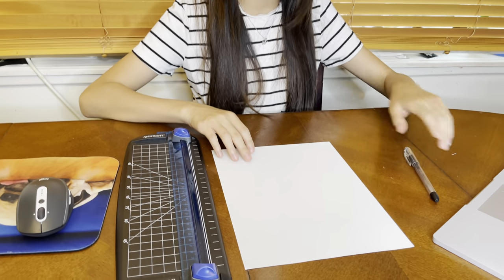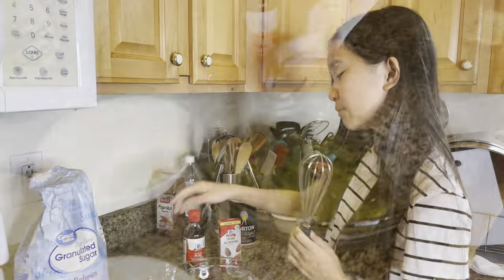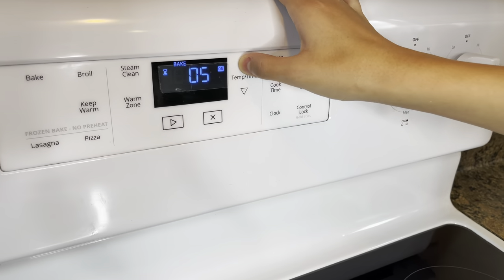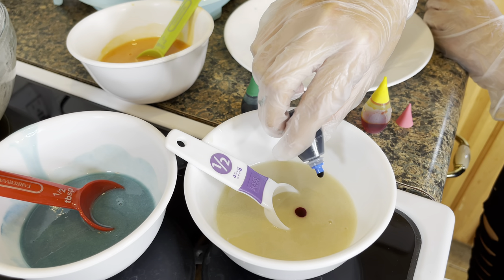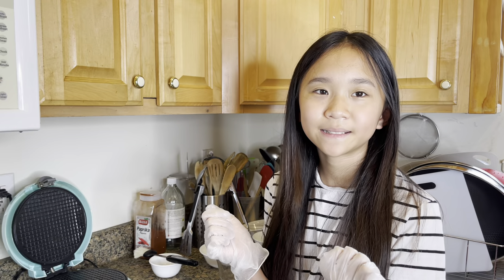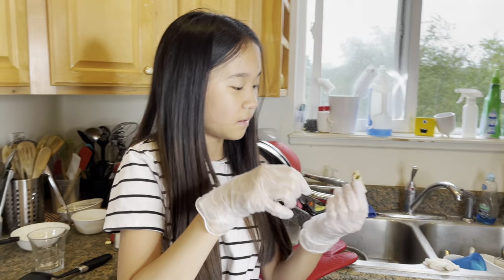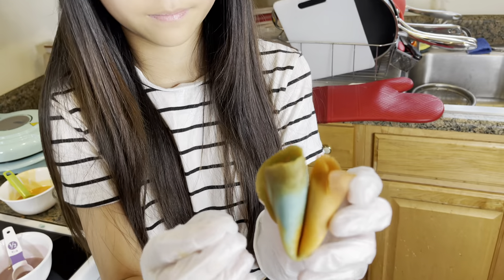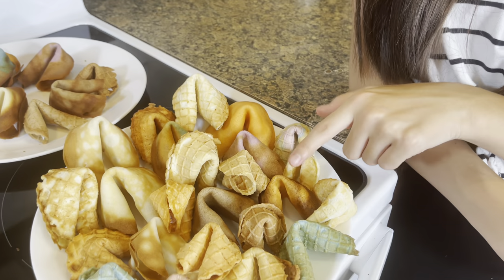Homemade Fortune Cookies 🥠 ! | Janet and Kate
Homemade Fortune Cookies Recipe:
Ingredients:
5 egg whites
4 tablespoons water
3/4 teaspoon vanilla extract
1/2 teaspoon almond extract
1/4 teaspoon salt
1 cup sugar
1 cup flour
Instructions:
Preheat oven to 350̊ F degrees.
1. Mix together egg whites, water, vanilla, and almond extract until fluffy but not whipped. Add salt, sugar, and flour and stir until incorporated.
2. Lightly spray a baking sheet with nonstick cooking spray.
3. Pour 1 tablespoon of batter onto the baking sheet and gently use the back of the measuring spoon to swirl from the center and push outward to form a 4 inch circle.
4. Bake for 7 minutes at 350̊ F degrees until the edges of the cookies are just turning golden.
5. Remove from the oven, immediately slide an offset spatula under a cookie to release it.
6. Place a paper fortune across the center.
7. Bring the edges together like a taco shell. Place the rounded bottom onto the edge of a glass, gently use fingers along the seam you created to push down and fold the fortune cookie over the glass rim to shape it.
8. Repeat for remaining cookies, one at the time.

Kate's TikTok: @kate9007
Janet's TikTok: @janetyt